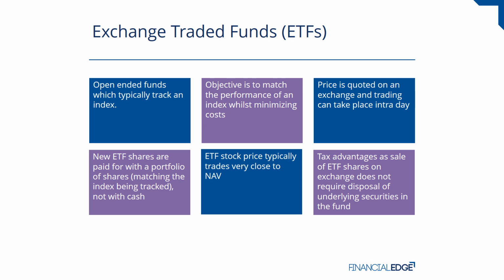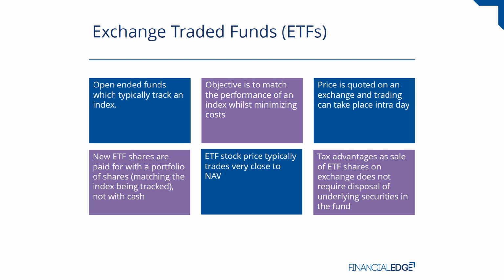What is an Exchange Traded Funds (ETF)?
Learn the key benefits and differences of Exchange Traded Funds compared to mutual funds and investment companies.

00:00 Introduction
00:19 Traditional Mutual Funds Explained
01:02 Investment Companies Overview

Check out our alumni of professionals from the top investment banks on LinkedIn